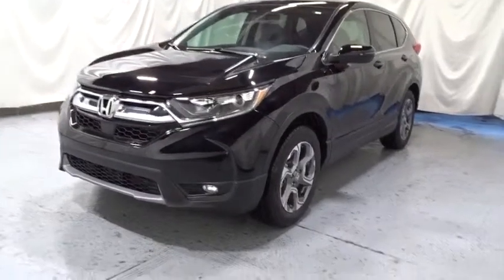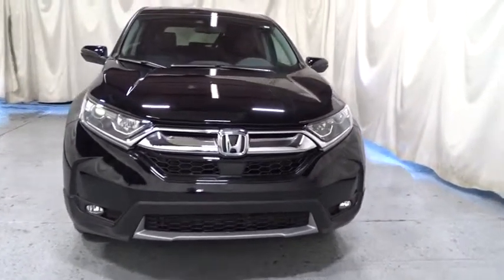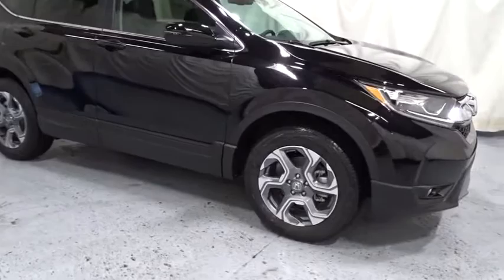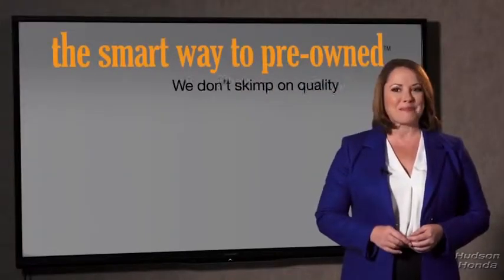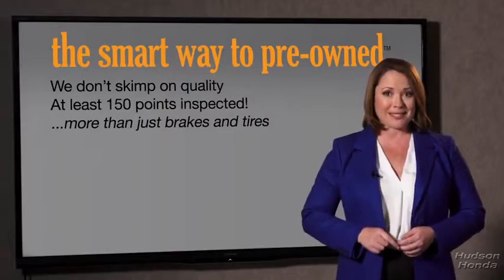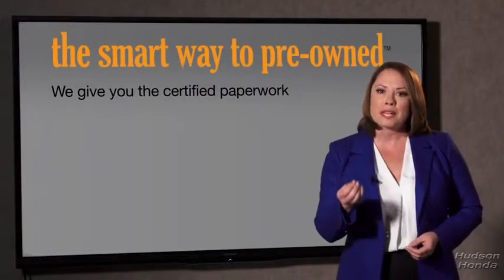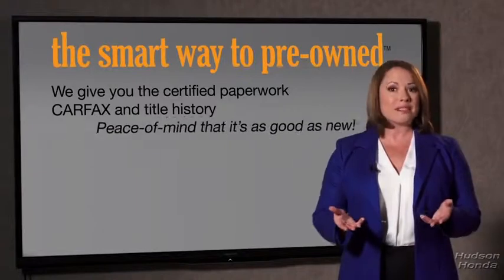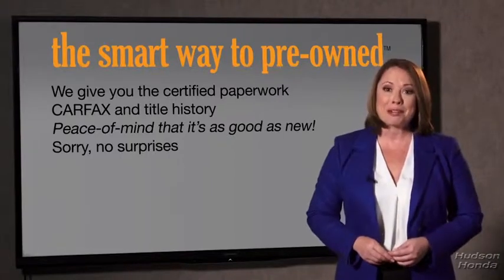2019 Honda CR-V Hudson, West New York, Jersey City, Tenafly, Paramus, NJ H9KH627426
2019 Honda CR-V available in Hudson, New Jersey at Hudson Honda. Servicing the West New York, Jersey City, Tenafly, Paramus, NJ area.

Hudson Honda
6608 John F Kennedy Blvd

The Smart Way To Buy! Are you tired of hidden fees and bogus rates ruining your search process? Now there's a way to avoid all of the nonsense. Introducing the smart way to buy from Hudson Honda The advantages of the smart way to buy are endless. There is no pressure throughout your search. You can finally feel at ease when purchasing a car. Since there are no hidden fees, there are no surprises or gimmicks revealed when you finally make a decision. Hudson Honda salespeople are direct and value your time, so there is no back and forth or confusion. They know it's necessary for you to feel comfortable during the buying process and want to be trusted. The smart way to buy is smart for a reason. The team at Hudson Honda does Internet research every day to discover the right price for you. They make sure to look at competitors' pricing and numbers from industry experts so you can feel confident that you're getting the best offer possible. The main factors that contribute to your final cost are market value, product availability, days' supply in the market and the product age, color and equipment. It's easy to feel secure with the smart way to buy. This SUV gives you versatility, style and comfort all in one vehicle. Start enjoying more time in your new ride and less time at the gas station with this 2019 Honda CR-V. No matter the weather conditions or terrain, this Black AWD Honda CR-V handles with an elegant confidence. Fine interior appointments complement this vehicle's unprecedented performance. Beautiful color combination with Black exterior over BLACK interior making this the one to own!
Audio Theft Deterrent,Radio w/Seek-Scan, Clock and Steering Wheel Controls,2 LCD Monitors In The Front,Radio: AM/FM/SiriusXM Audio System -inc: 180-Watts, 8 speakers, 7 display w/high-resolution WVGA (800x480) electrostatic touch-screen, customizable feature settings, Bluetooth streaming audio and HandsFreeLink, Pandora compatibility, Radio Data System (RDS), Speed-Sensitive Volume Control (SVC), USB audio interface w/1.0-amp port in center console, USB smartphone/audio interface w/1.5-amp port in center console, 12-volt power outlets (front and center console), HondaLink, Apple CarPlay/Android Auto, SMS text message function and 2.5-Amp charging ports in 2nd-row,Integrated Roof Antenna,LED Brakelights,Steel Spare Wheel,Clearcoat Paint,Body-Colored Power Heated Side Mirrors w/Convex Spotter, Manual Folding and Turn Signal Indicator,Front Fog Lamps,Body-Colored Door Handles,Tires: P235/60R18 103H All-Season,Chrome Side Windows Trim and Black Front Windshield Trim,Wheels: 18 Alloy,Power Liftgate Rear Cargo Access,Fixed Rear Window w/Fixed Interval Wiper, Heated Wiper Park and Defroster,Deep Tinted Glass,Black Bodyside Cladding and Black Wheel Well Trim,Fully Automatic Projector Beam Halogen Daytime Running Auto High-Beam Headlamps w/Delay-Off,Tailgate/Rear Door Lock Included w/Power Door Locks,Body-Colored Front Bumper w/Black Rub Strip/Fascia Accent and Metal-Look Bumper Insert,Express Open/Close Sliding And Tilting Glass 1st Row Sunroof w/Sunshade,Fully Galvanized Steel Panels,Chrome Grille,Compact Spare Tire Mounted Inside Under Cargo,Lip Spoiler,Speed Sensitive Variable Intermittent Wipers,Black Rear Bumper w/Metal-Look Rub Strip/Fascia Accent,Interior Trim -inc: Simulated Wood Instrument Panel Insert, Simulated Wood Door Panel Insert, Metal-Look Console Insert and Chrome/Metal-Look Interior Accents,Leather/Metal-Look Steering Wheel,Perimeter Alarm,Remote Keyless Entry w/Integrated Key Transmitter, Illuminated Entry, Illuminated Ignition Switch and Panic Button,Remote Releases -Inc: Mechanical Fuel,Gauges -inc: Speedometer, Odometer, Engine Coolant Temp, Tachometer, Trip Odometer and Trip Computer,FOB Controls -inc: Remote Engine Start,Seats w/Leatherette Back Material,Valet Function,Roll-Up Cargo Cover,Carpet Floor Trim,Systems Monitor,Power Door Locks w/Autolock Feature,Power 1st Row Windows w/Driver And Passenger 1-Touch Up/Down,Cruise Control w/Steering Wheel Controls,Passenger Seat,Full Cloth Headliner,Heated Front Bucket Seats -inc: driver's seat w/12-way power adjustment, including 4-way power lumbar support, 2-position memory and front passengers seat w/4-way power adjustment,Driver And Passenger Visor Vanity Mirrors w/Driver And Passenger Illumination,Proximity Key For Doors And Push Button Start,Full Carpet Floor Covering -inc: Carpet Front And Rear Floor Mats,Digital Display,Cargo Space Lights,Fade-To-Off Interior Lighting,Rear Cupholder,Manual Adjustable Front Head Restraints and